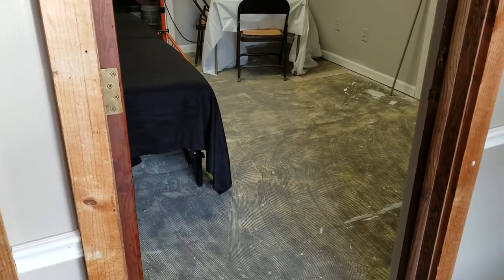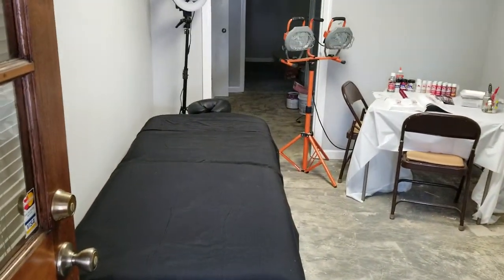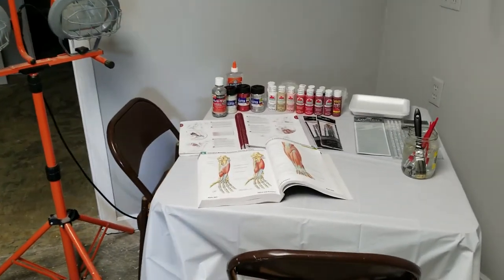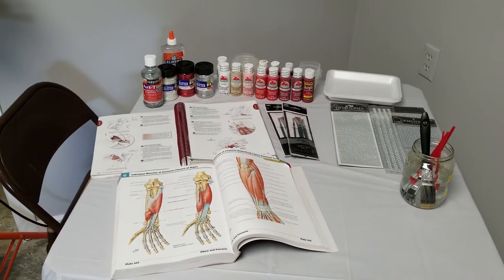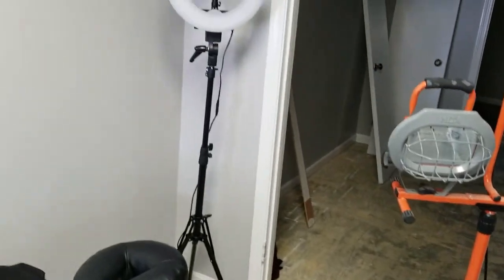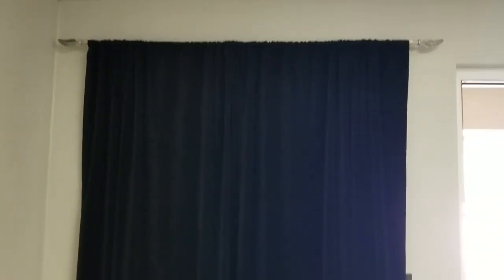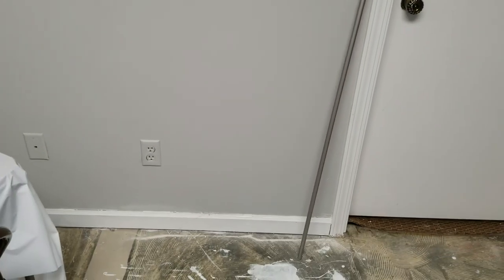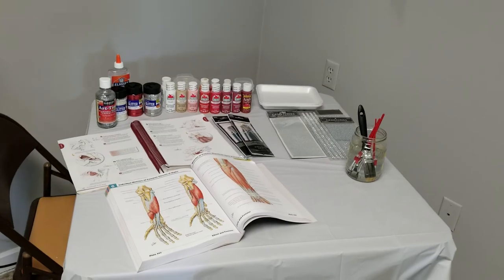Body Painting the Upper Extremity!!!